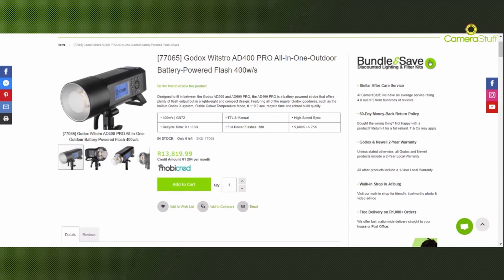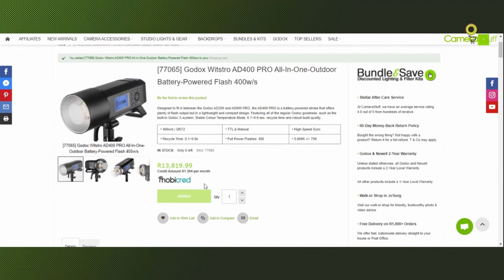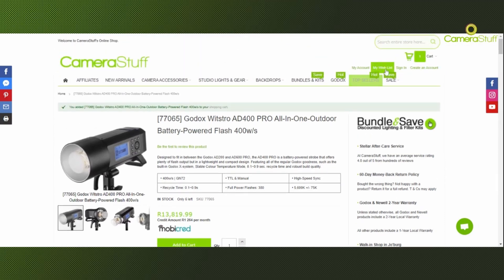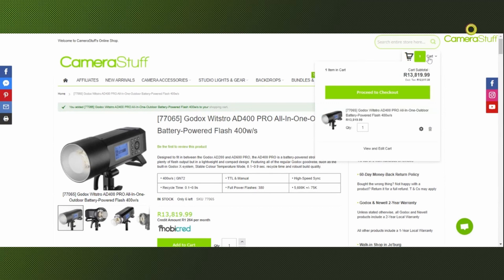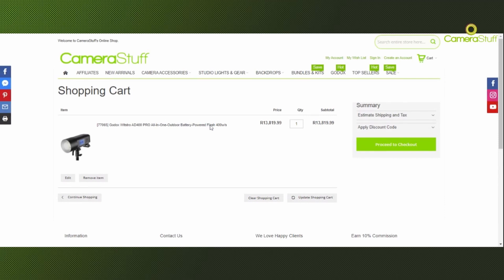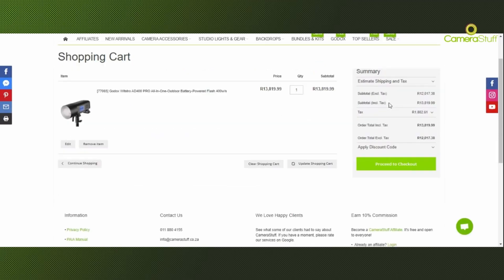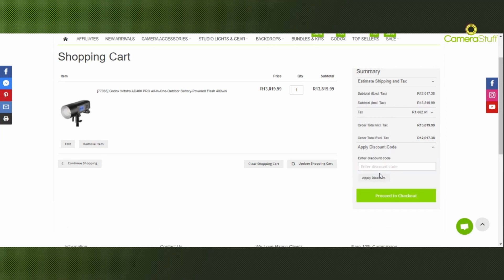How to Use CameraStuff Vouchers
A quick video to show how to use CameraStuff Discount Vouchers